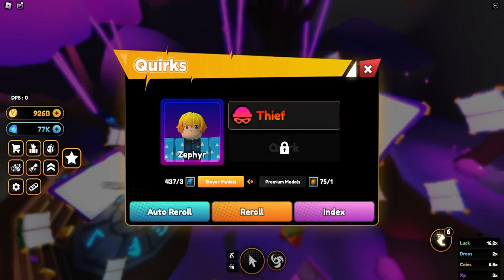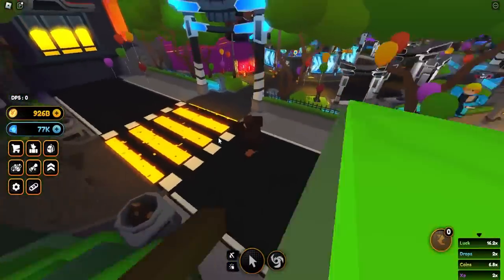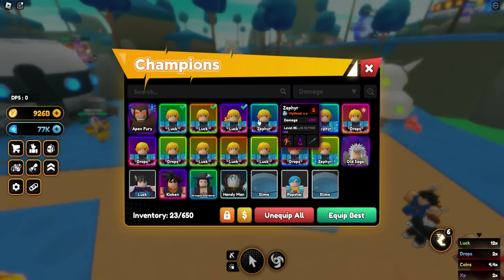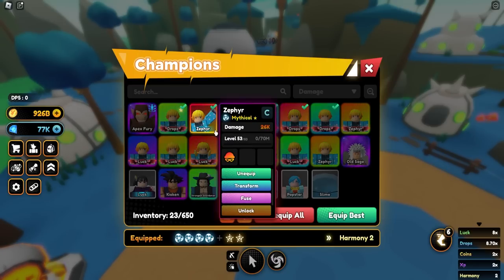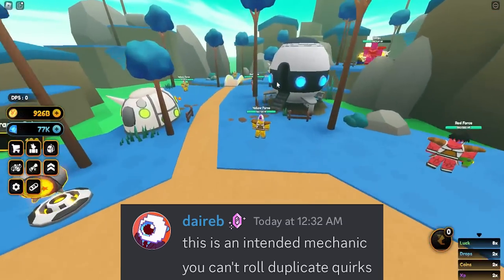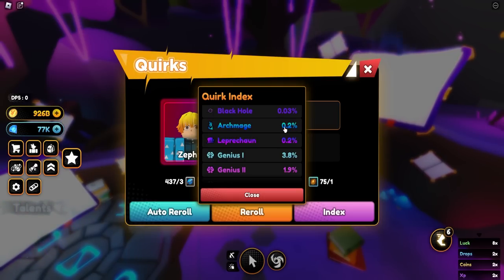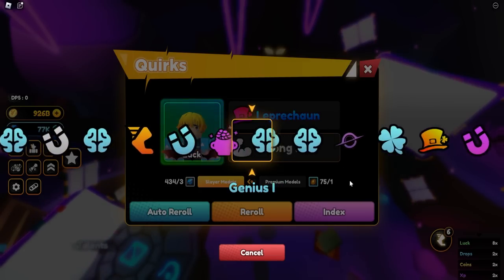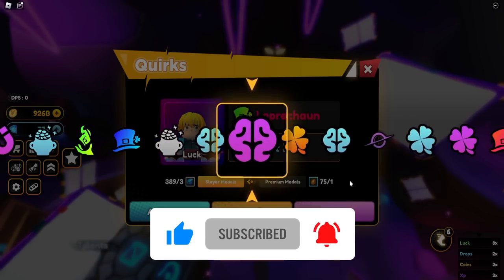Get Your UTILITY TEAMS! Luck & Drop Teams Are GAME CHANGERS - Fastest Method | Anime Champions